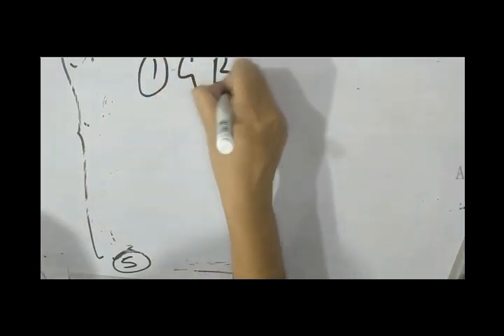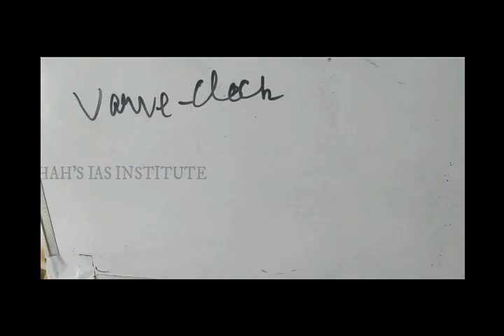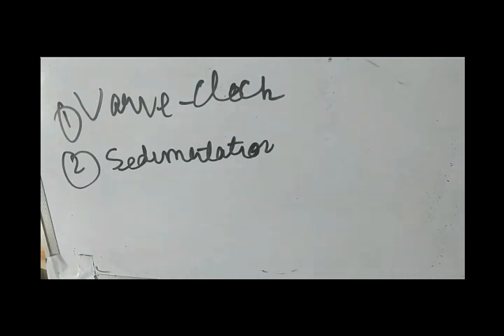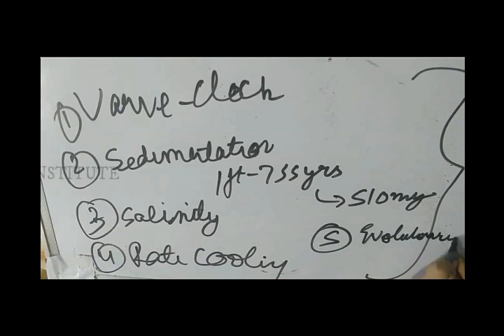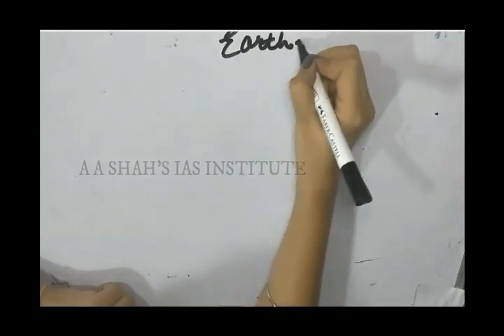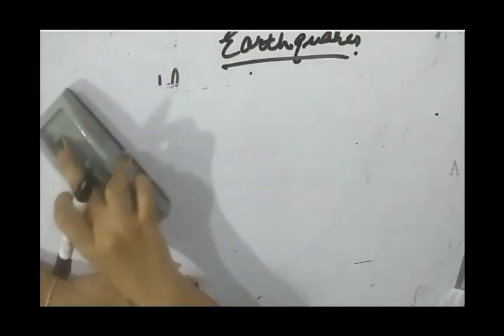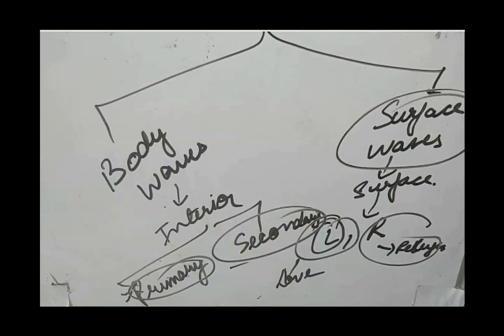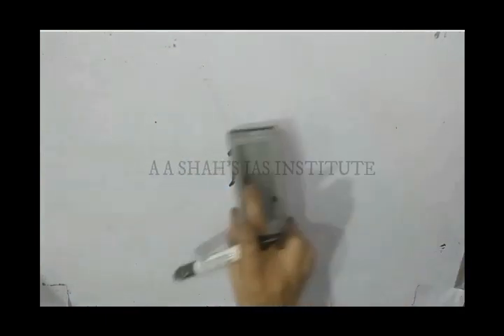Geology Demo Lecture | Geology Optional Course for UPSC/IAS/IFoS Examination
Geology (Optional) Course for Civil Services & Forest Services aspirants. Online Course With Test Series. Expert & Experienced faculty, Easy, Convenient & User-friendly system, Reasonable fees. For details / admission Call: A A Shah's IAS Institute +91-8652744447 / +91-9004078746